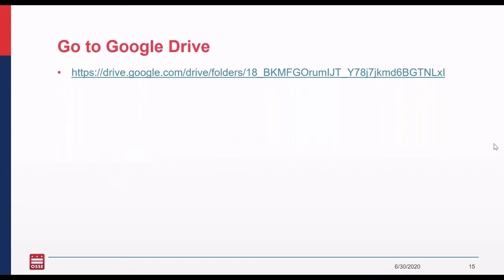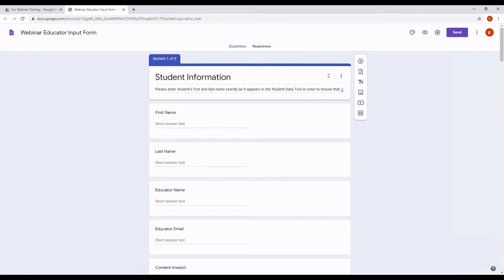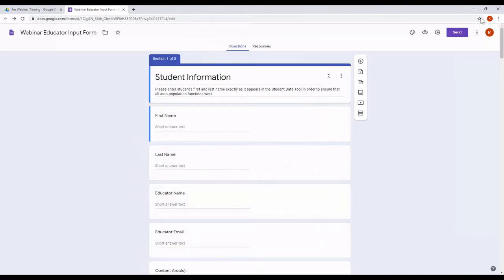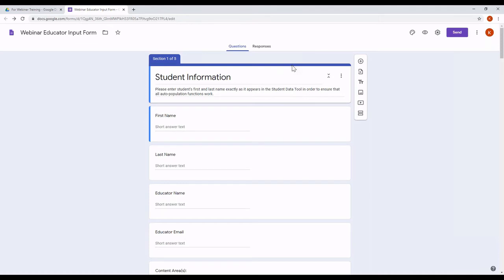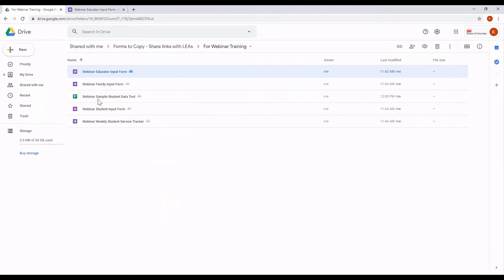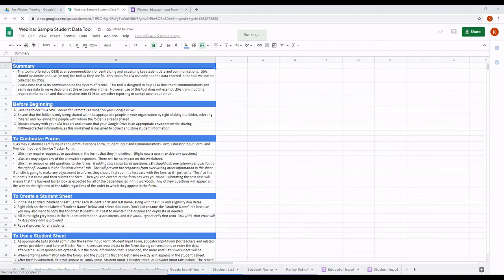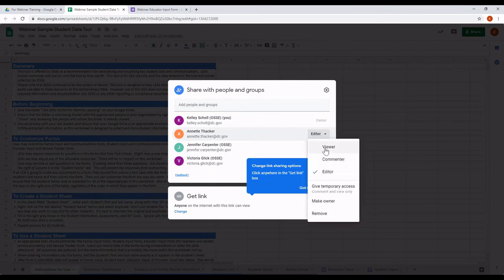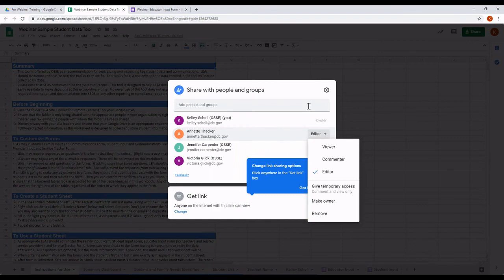Sharing the Student Data Tool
On Wednesday, May 20, 2020, OSSE hosted a webinar on a toolkit to support LEAs in serving students with disabilities. This video focuses on Sharing the Student Data Tool.